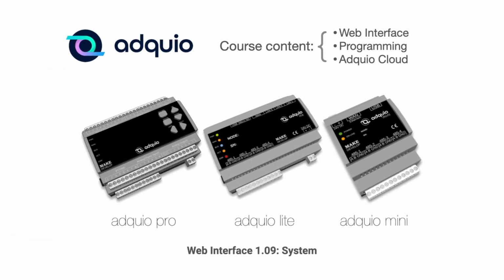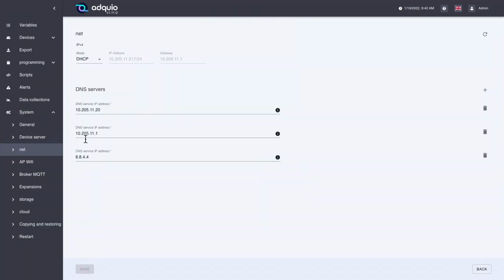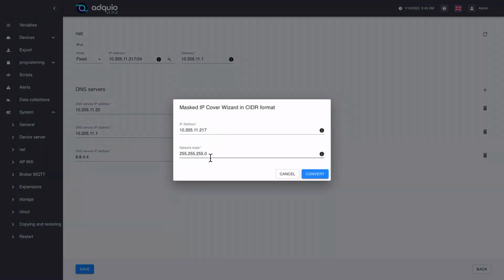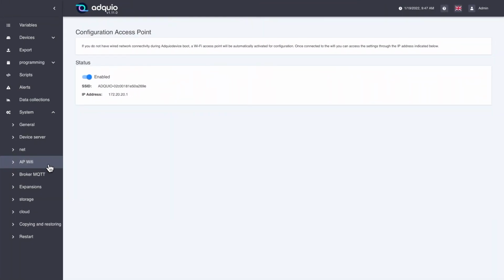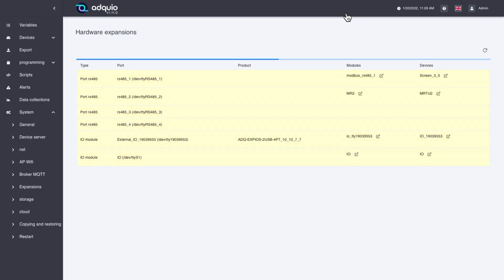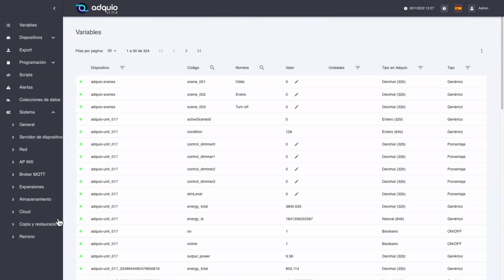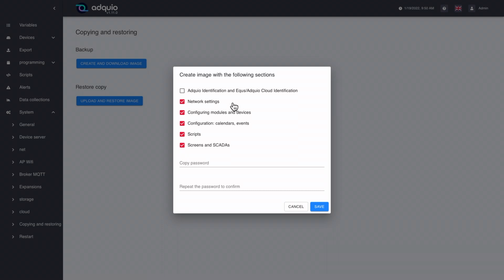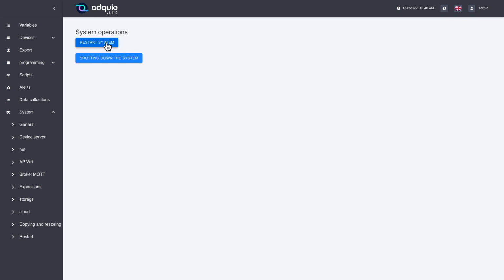Adquio Course, Web interface 1 09: System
In this chapter we show you all the System menú options, we talk about these options, and test how work some of this.

We expect that this content like you, and be useful for you.